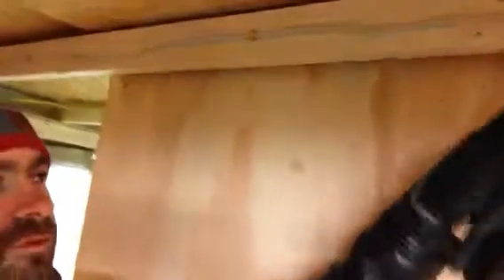Progress That Is Progressive! P14(26)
I have been working on this building and slowing getting supplies over the past year to get to where it is now. I have more to do, obviously, but it is definitely coming along. Soon it will be a real office and dedicated space. It will double as a recording studio for my podcast XposingMe and the one I cohost with my brother Cory Life According to Brothers.